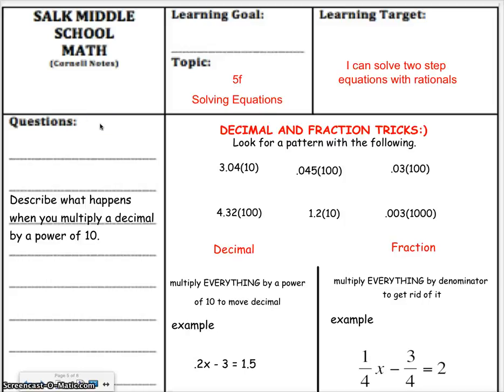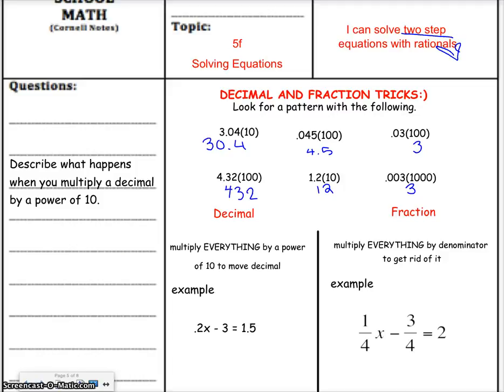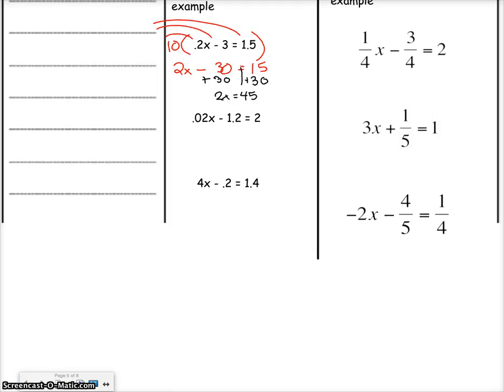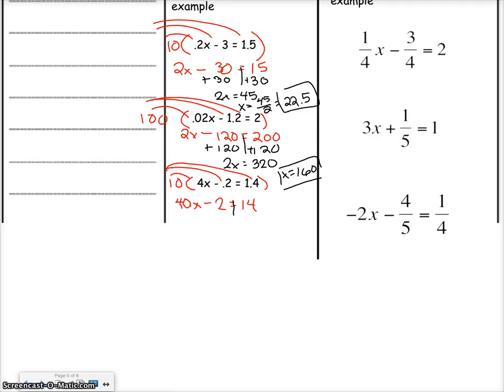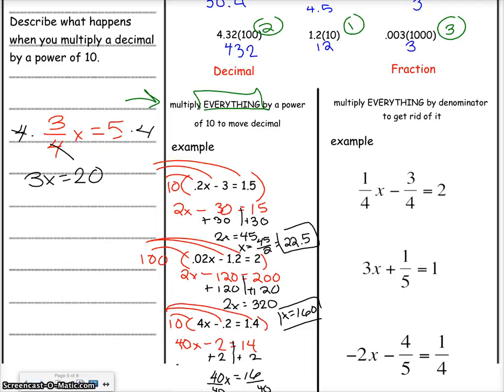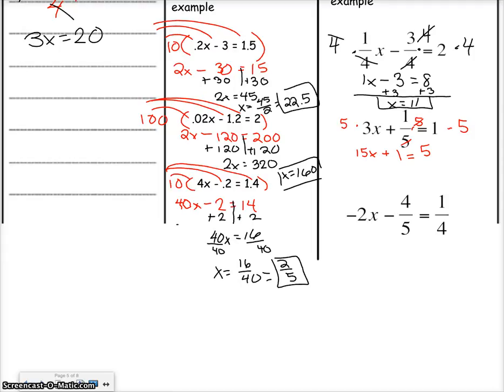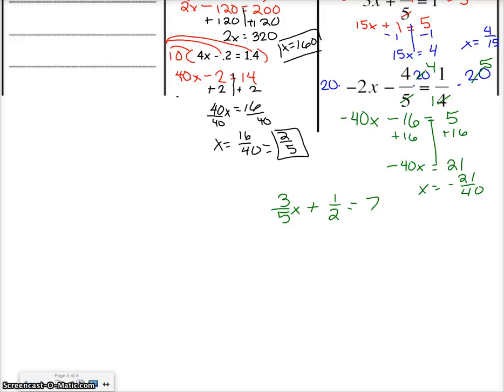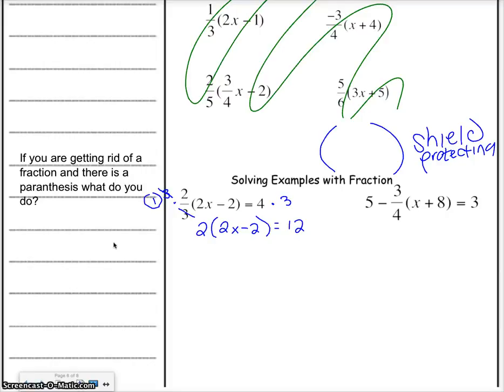5d solving two step fraction and decimal equations